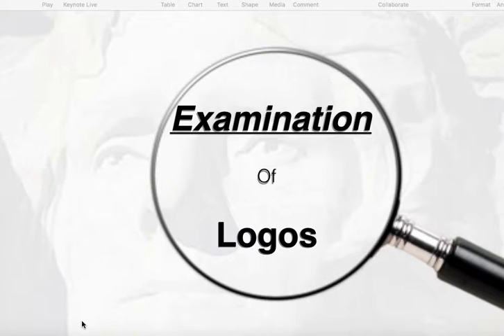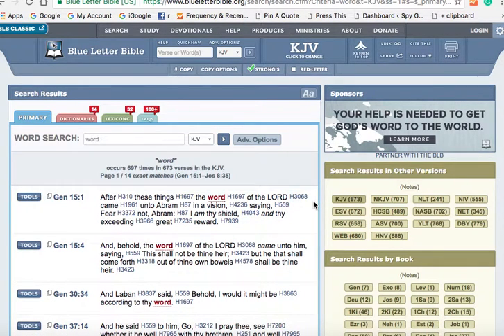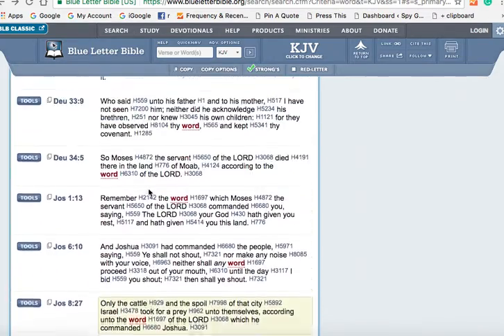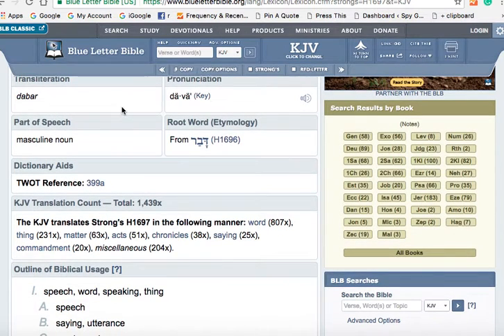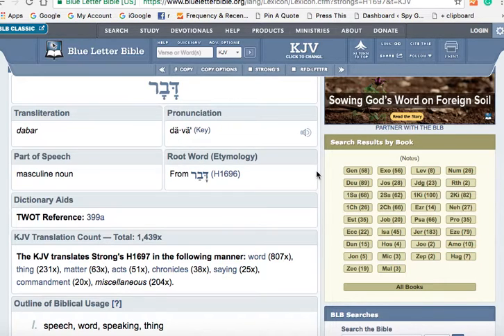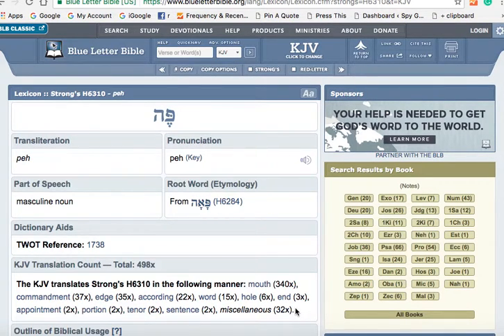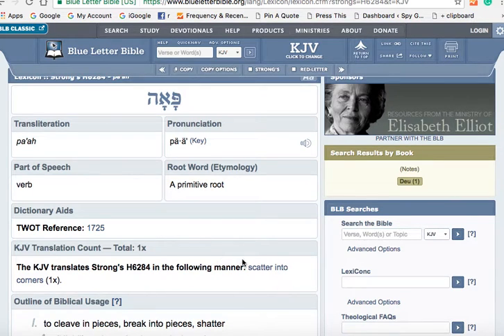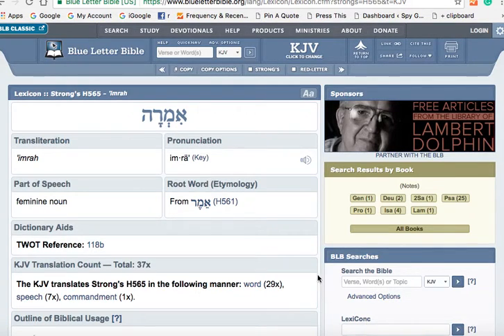The Jefferson Way How to Use Strong's Concordance To find Political Correctness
Political Correctness and How it Begins using Strong's concordance to examine political Correctness in our society and in our churches. The misuse of words